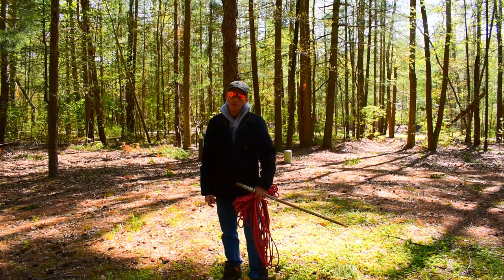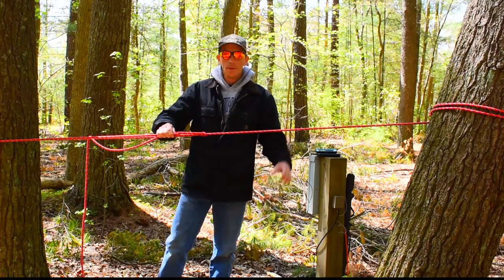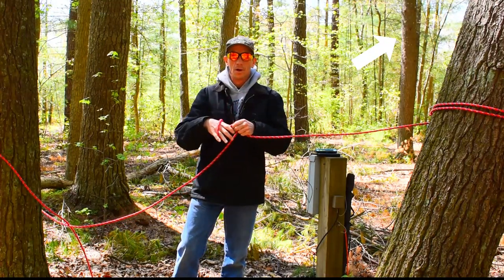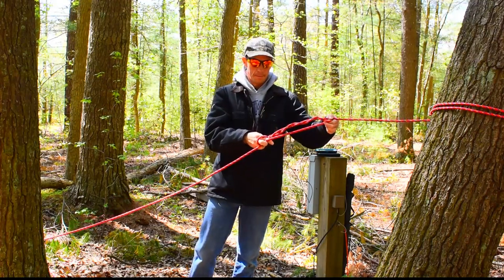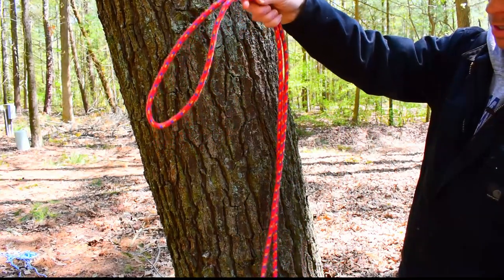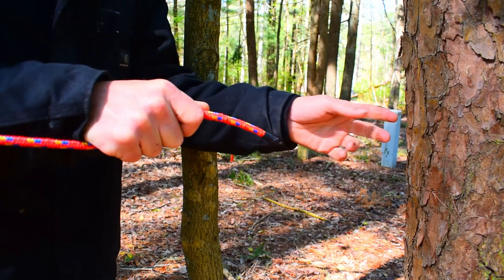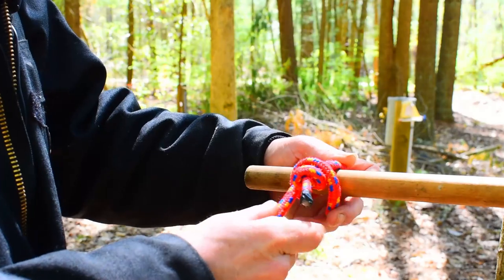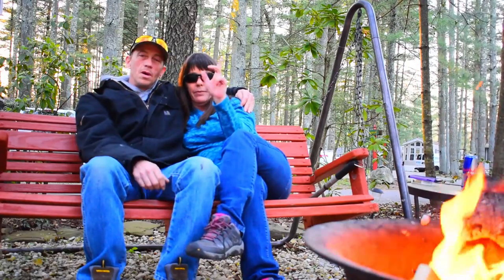Most helpful knots for camping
Here are some useful knots to know when going camping or hiking. These are some of the knots I get asked about while out on the trail or at the campsite. Enjoy!

3-Axis Gimbal Stabilizer for Smartphone
DJI Spark Drone Quadcopter
Sony HDRAS50/B
Onn Monopod
360 Camera
Nikon D5600 DX-format Digital SLR
Nikon D3300
TAKSTAR SGC-598 Interview Microphone for Nikon
Equipment in the RV;
3-Axis Gimbal Stabilizer for Smartphone
Ryobi Generator
Mr. Heater MH9BX-Massachusetts/Canada approved portable Propane Heater
Atomic Beam Camping Lantern
Summer Shower / Solar Shower
Camplux 5L 1.32 GPM Outdoor Portable Propane Tankless Water Heater
KRIËGER 1100 Watt 12V Power Inverter
EPEVER MPPT Solar Charge Controller
Renogy Solar Panel 2pcs 100 Watt 12 Volt Monocrystalline
Cowboy Shower kit
Dimming Controller for LED Lights
BlueFire 12 Way 30A 32V Blade Fuse Box
Facon 3 Inch LED RV Puck Light Full Aluminum Recessed LED Ceiling Light - B06XKS2P33
Link Solar Weatherproof ABS Solar Double Cable Entry Gland
54,000 btu fire pit
New Version Portable Speaker
Magnetic pick up

LivingFree365 is a participant in the Amazon Services LLC Associates Program, an affiliate advertising program designed to provide a means for sites to earn fees by linking to Amazon.com and affiliated sites. By using these links I will make a small percentage of your purchase, even if you buy something else and it won't cost you anything.